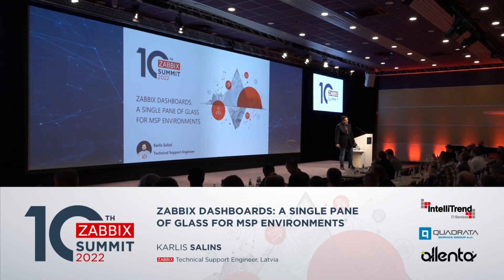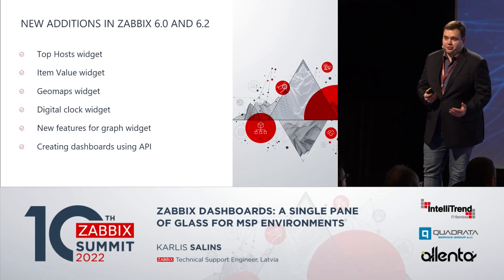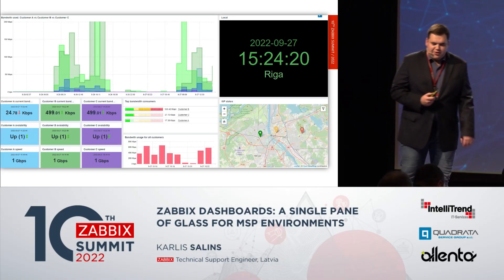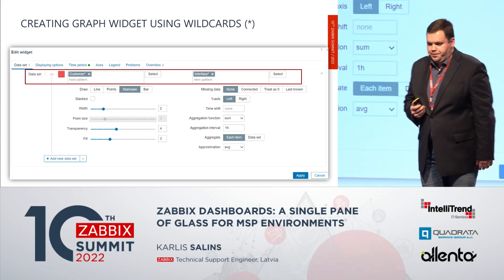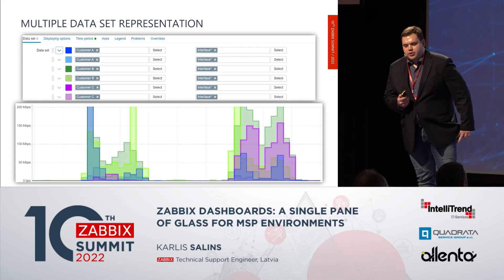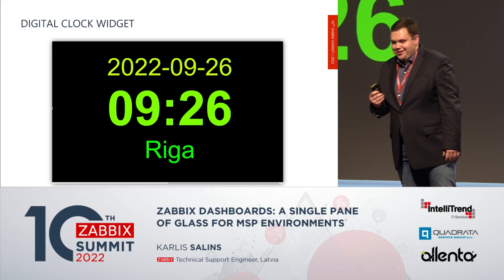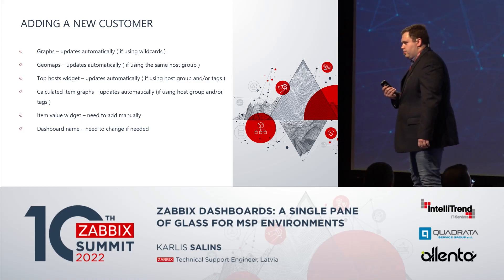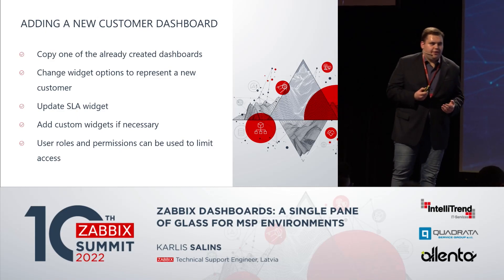Zabbix dashboards: A single pane of glass for MSP environments by Karlis Salins / Zabbix Summit 2022